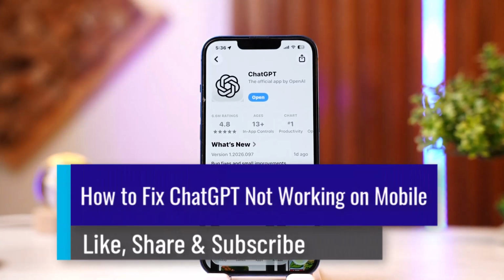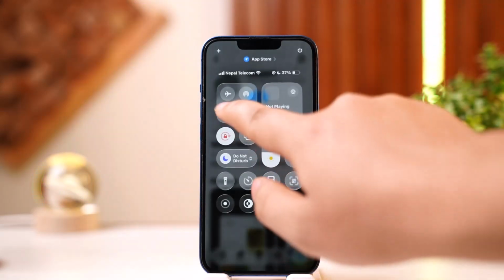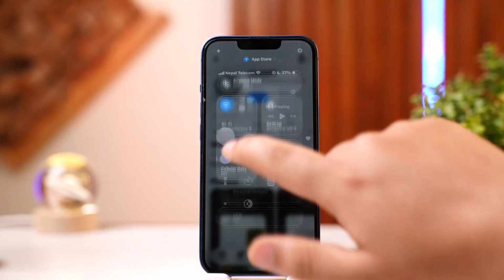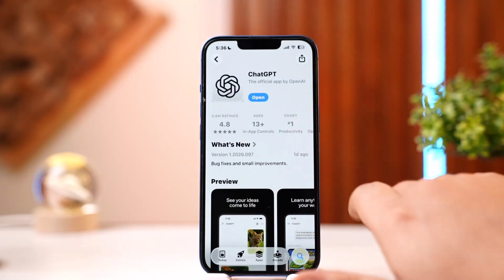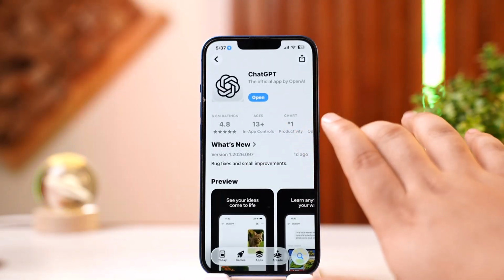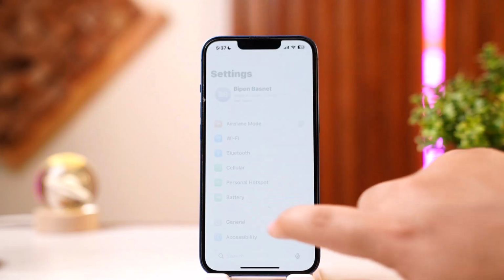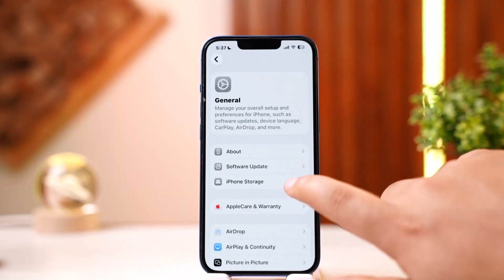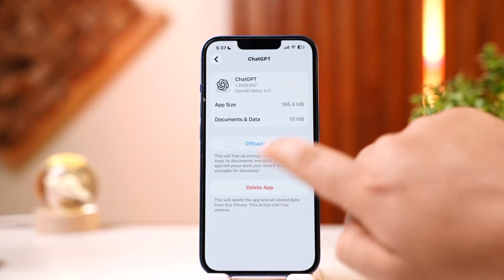How to Fix ChatGPT Not Working on Mobile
To fix ChatGPT not working on your mobile in April 2026, you should first identify if the issue is a network conflict or a temporary app glitch. Start by switching between your Wi-Fi and mobile data; if the app works on one but not the other, your local network or ISP might be blocking the connection to OpenAI's servers. It is also common for VPNs to interfere with the app's security protocols, so try disabling any active VPN to see if the service resumes. If the app remains unresponsive, you can test if the problem is widespread by visiting chatgpt.com on your mobile browser; if the web version works, the issue is isolated to the mobile application.

For app-specific bugs, refreshing the stored data is the most effective solution. On an Android device, navigate to Settings, select Apps, find ChatGPT, and choose the option to Clear Cache and Clear Data. This removes corrupted temporary files without deleting your account history. If you are using an iPhone, go to Settings, tap General, then iPhone Storage, find the ChatGPT app, and select Offload App. This process removes the app's binaries while keeping your personal data safe, allowing you to reinstall a fresh, updated version from the App Store.

If these steps do not resolve the issue, check for a system-wide service outage. In 2026, high traffic during major model rollouts can occasionally lead to "at capacity" errors or server timeouts. Ensure your app is updated to the latest version by visiting the Play Store or App Store, as older builds may lose compatibility with new security updates. Finally, a simple Force Restart of your phone—by quickly pressing Volume Up, then Volume Down, and holding the Side Button—can clear out background processes that may be preventing the app from launching correctly. Taking these actions will typically resolve the most common connectivity and software hurdles on your mobile device.